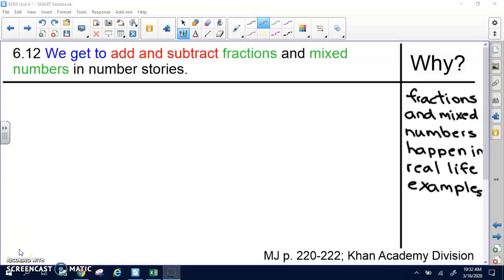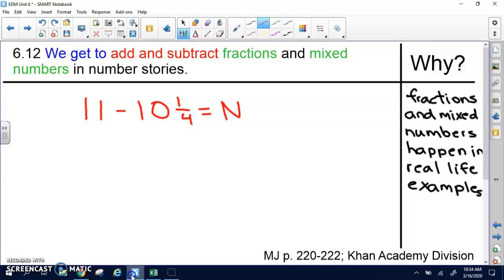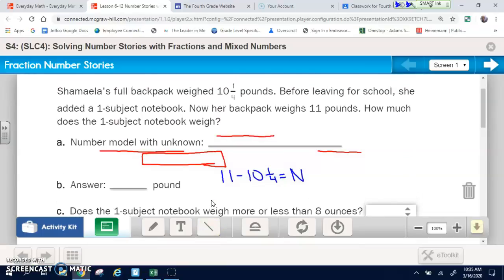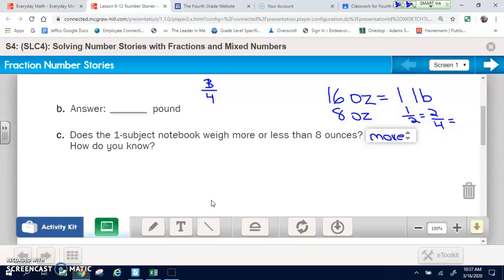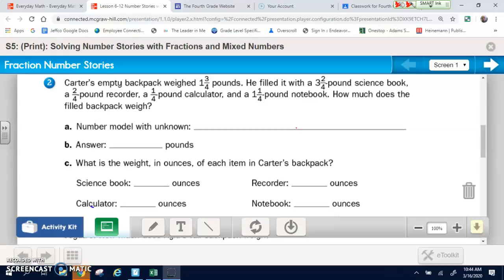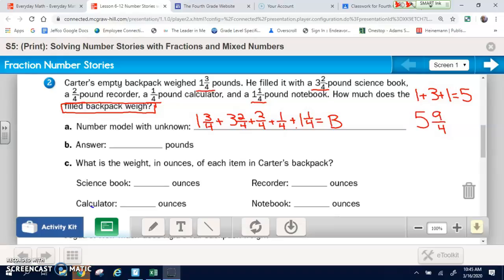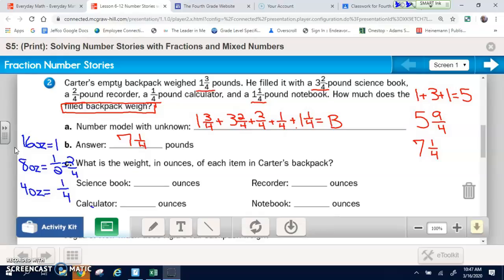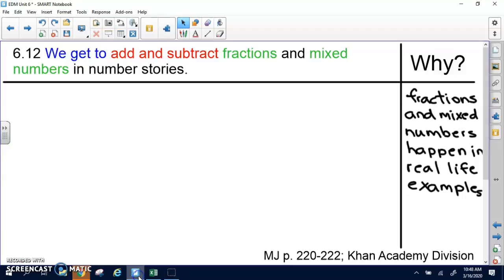6 12 Add and subtract fractions and mixed numbers